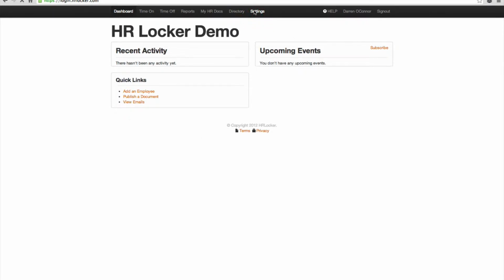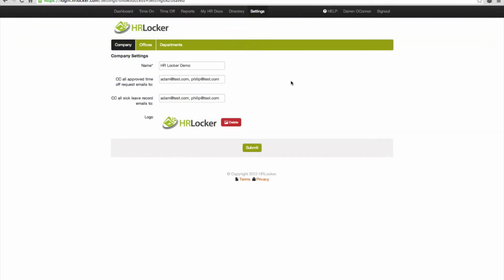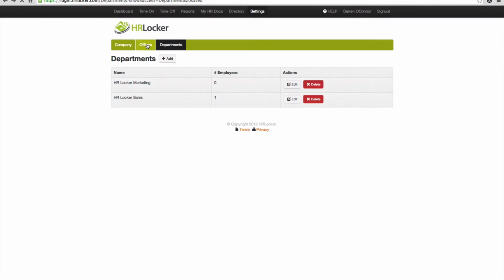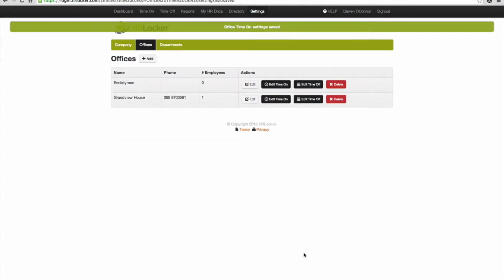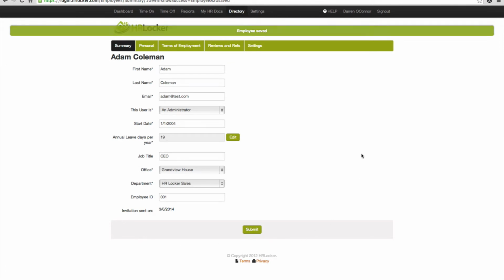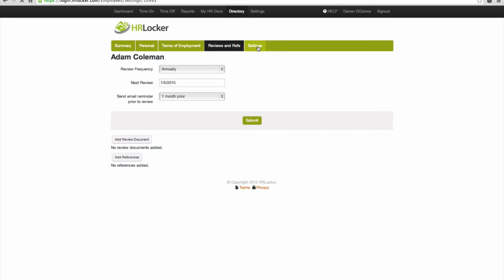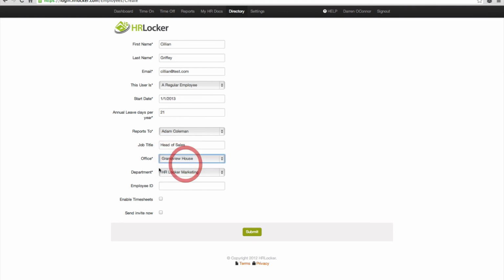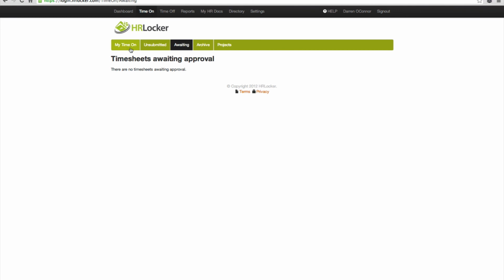HRLocker Initial Set up - Admin